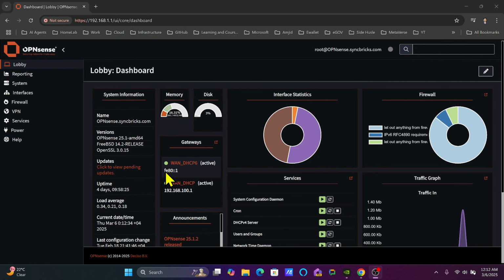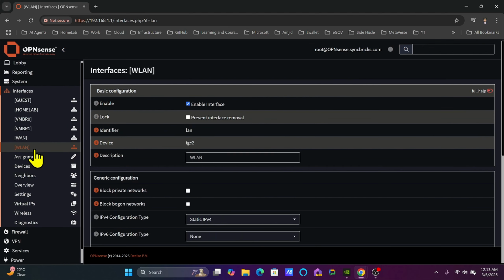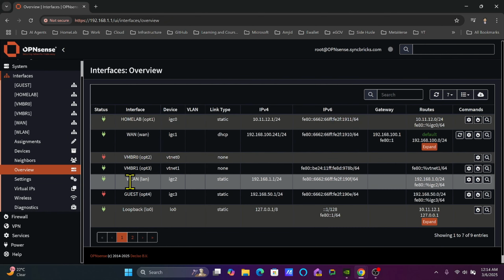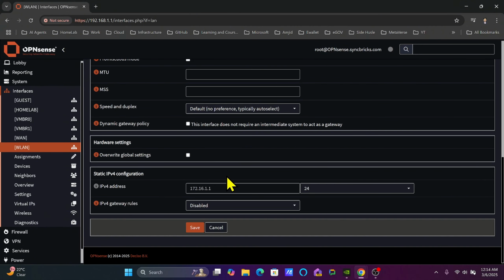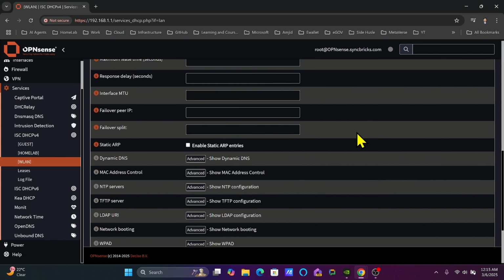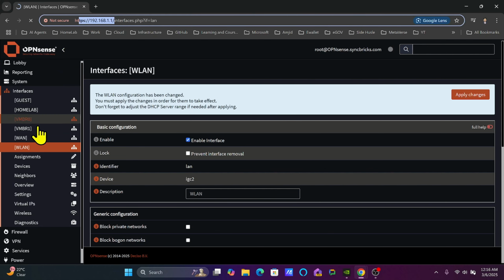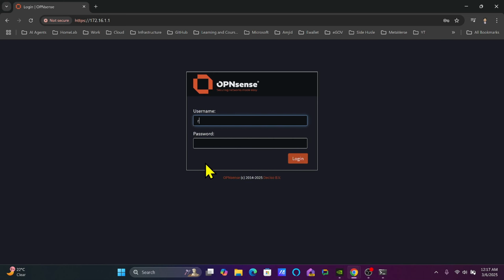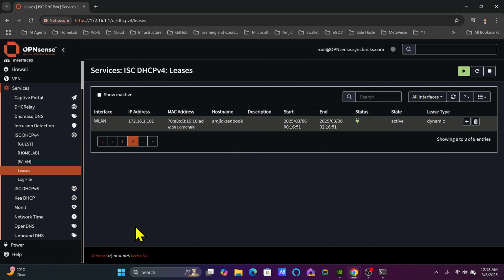The Secret to Flawless OpenSense IP Configuration in 4 Minutes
OpenSense IP Configuration – the fastest way to get your network online.
Unlock the exact steps you need to configure IP settings without headaches.
In this short video, I walk you through the complete setup process, from initial login to assigning static IPs and verifying connectivity. You'll see real‑world screenshots and simple commands that make the whole task painless. By the end, you’ll be able to replicate the configuration on any OpenSense appliance instantly.
What you'll learn:
- How to set up static IP addresses on OpenSense (step‑by‑step guide)
- Configuring DNS and gateway settings for optimal network performance
- Verifying connectivity and troubleshooting common IP issues
- Saving and applying changes without service disruption
- Best practices for secure OpenSense network configuration
Who it's for: Network admins, IT pros, and hobbyists building a reliable OpenSense firewall.